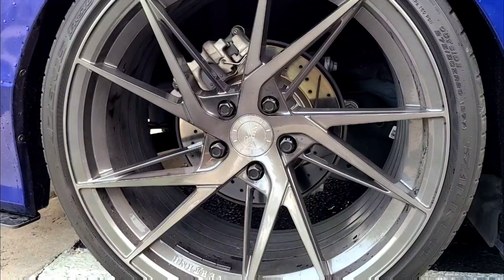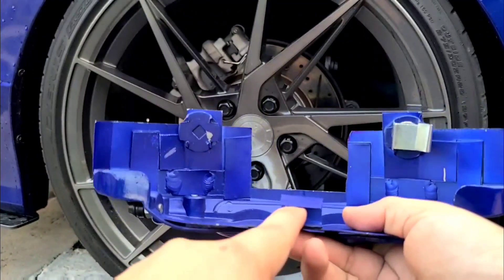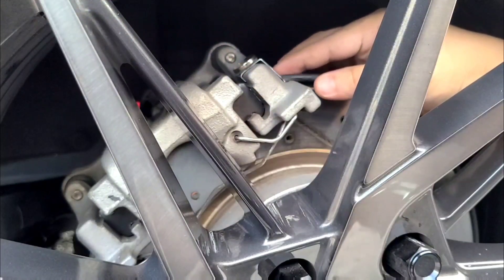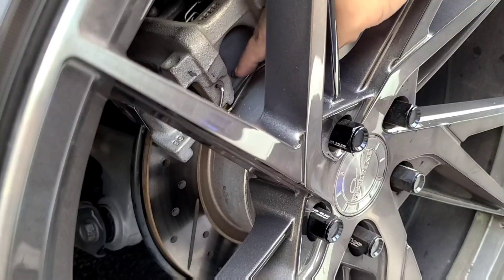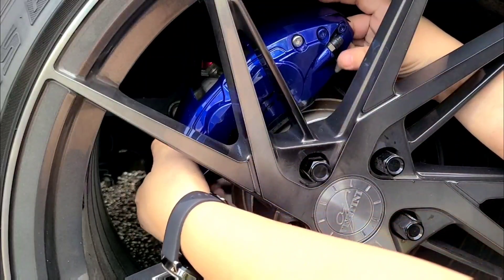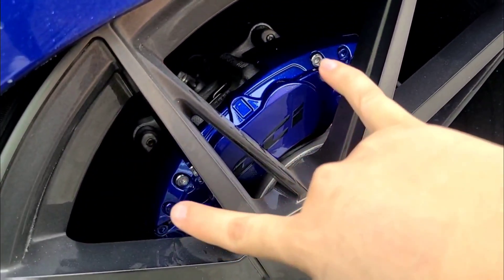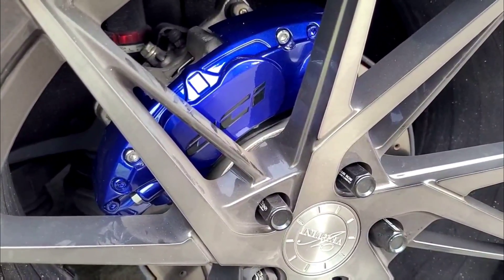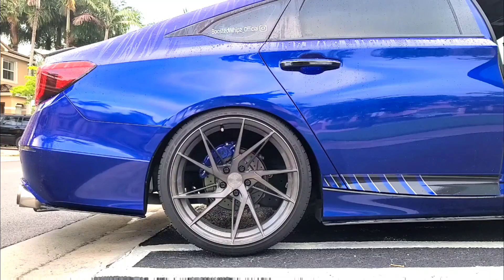GT Series Caliper Covers from CCI for Honda Accord 2018-2020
Installing GT Series Caliper Covers from CCI for Honda Accord 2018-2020.

CCI AUTO WILL NOT BE RESPONSIBLE FOR A BAD INSTALL DUE TO THIS VIDEO OR FAILURE TO FOLLOW THE DIRECTIONS ON THE SHIPPING BOX LABEL.

FOLLOWING MY VIDEO GUIDE WILL NOT GUARANTEE A PROPER INSTALLATION. IT'S FOR ILLUSTRATIONS PURPOSES ONLY.

YOU MUST CALL THE NUMBER LOCATED ON THE LABEL ON TOP OF THE BOX PRIOR TO INSTALL IF YOU WANT YOUR WARRANTY TO BE HONORED!

Use this code for $35 OFF: xgc35off

ALUMINUM
CCI Standard and Pro Caliper Covers are made with the highest grade .019 aluminum and our GT Series are made with T-6061 aerospace grade aluminum. This allows us to create the 3d element our covers provide without looking bulky & keeping the covers lightweight to disperse heat. No plastic materials are used & no bolts & screws required for installation.

EASY INSTALLATION
Installing CCI Caliper Covers will take under an hour. The hardest part is removing the wheels!

LOGO DESIGN
Are high heat vinyl’s cleared in to assure protections during multiple washes & most of all the elements.

HIGH QUALITY PAINT FINISHING
CCi caliper covers are painted with the highest quality paint products… This assures the product has a long-lasting shine & to make sure your vehicle turns heads for years to come.

MADE IN USA WITH 1 YEAR WARRANTY
CCI products include a 1yr warranty against manufacturer defects from date of purchase. CCI caliper covers are made in the USA and customized and assembled within 14 days.

CUSTOM COLORS
We offer 5 standard colors: Red, Yellow, Blue Black and White or  We can also customize your caliper cover with any color code of your choice.